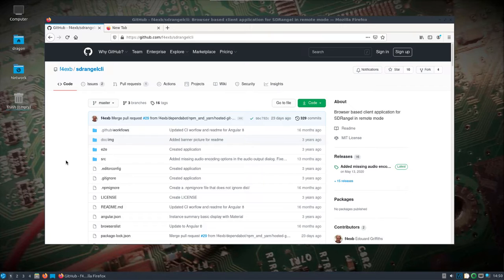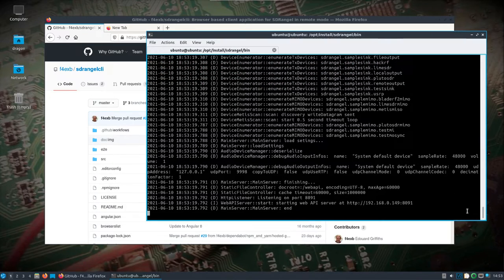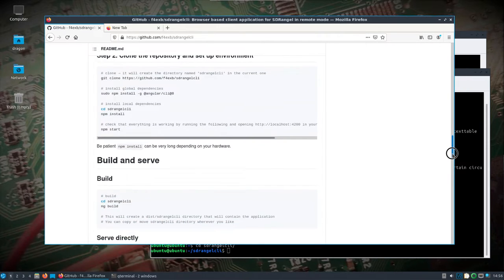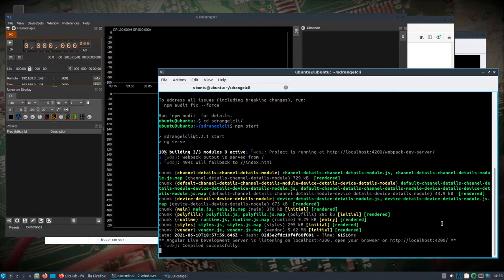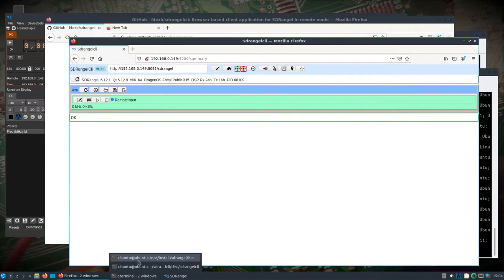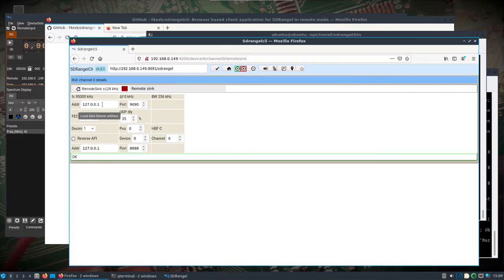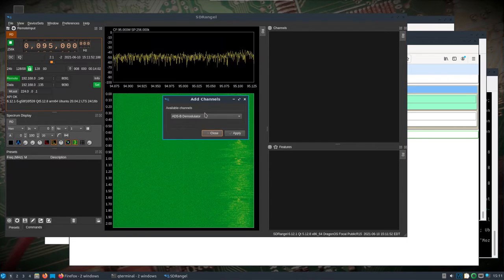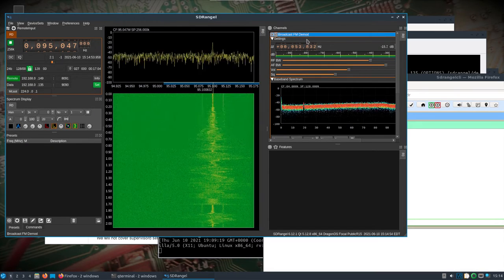DragonOS Pi64 SDRangel Server + CLI Setup w/ Remote RTLSDR (RTLSDR, Pi4)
This video details how to add the SDRangelcli application for SDRangel into DragonOS Pi64. SDRangelcli is a Browser based client application for SDRangel in remote mode.

I also show how to setup the SDRangel server with a RTLSDR connected. Finally, from another computer running DragonOS Focal I show how to access, control, and use the RTLSDR from a remote location over the network.

Hardware:
RTLSDR
Pi4
Laptop

Topics Covered:
Install, setup, and control of SDRangelcli
Setup SDRangel Server
Setting up SDRangel Client to connect to SDRangel Server